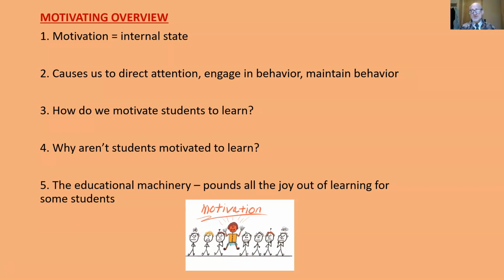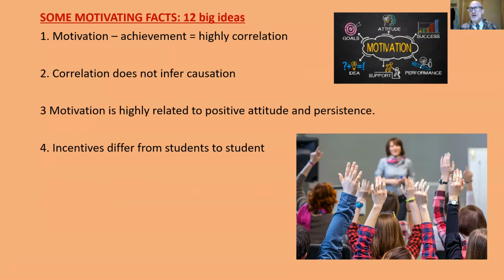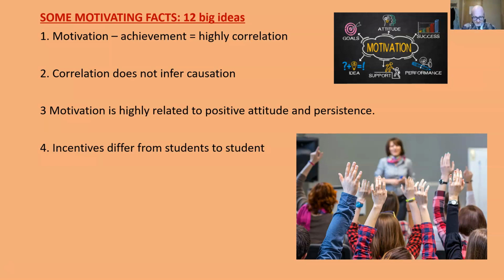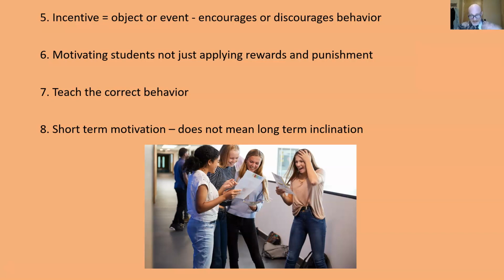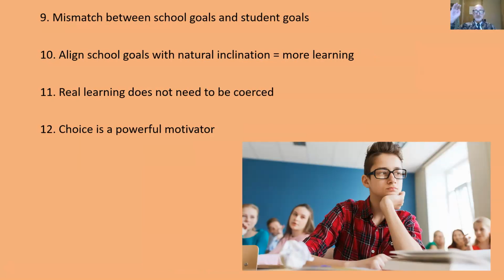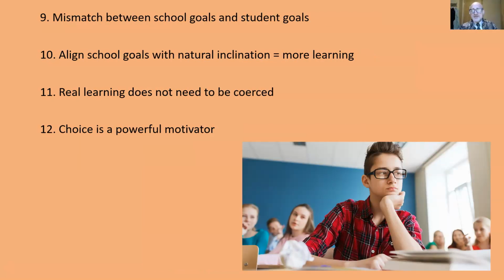MOTIVATION OVERVIEW 1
This provides an overview of human motivation.  It is the first of 5 videos explaining human motivation and learning.  Dr. Andy Johnson.